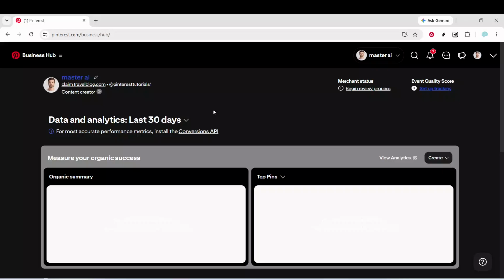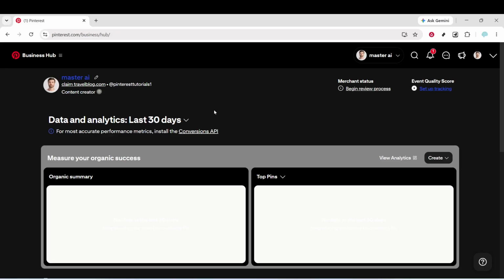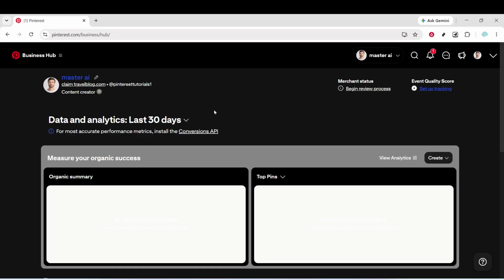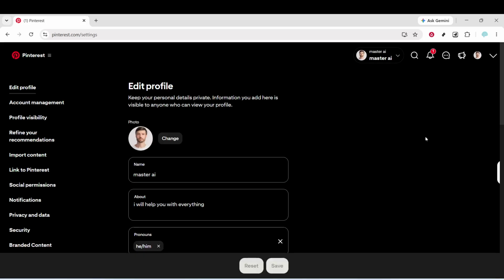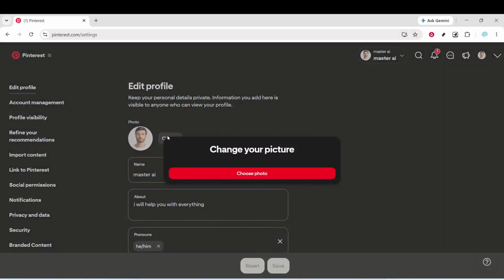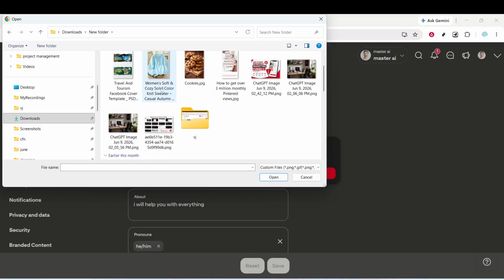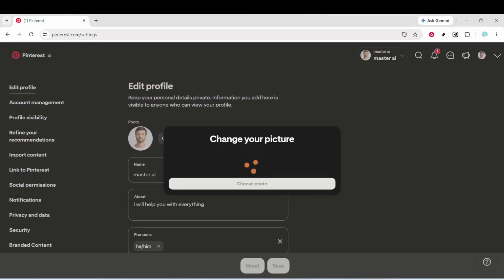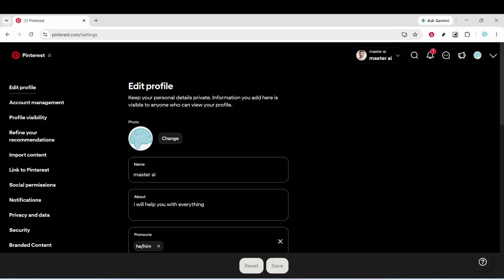How to Change Your Pinterest Profile Picture (Full Guide 2026)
In this video, we discuss how to change your Pinterest profile picture quickly and easily. Whether you want to update your profile photo to a logo, headshot, or artwork, we'll walk you through the steps to change your Pinterest profile image in under a minute. You'll learn how to access settings, upload a new photo, and save changes for a polished brand presence.

00:00 Introduction
00:27 Steps to Change Picture
00:41 App vs Browser Version
00:54 Find Profile Icon
01:08 Open Settings Menu
01:21 Access Edit Profile
01:35 Click Change Button
01:52 Choose New Photo
02:18 Uploading New Image
02:30 Reposition Profile Picture
02:46 Save Your Changes